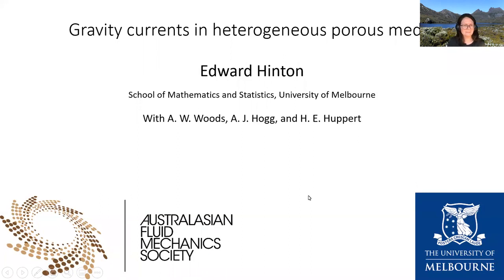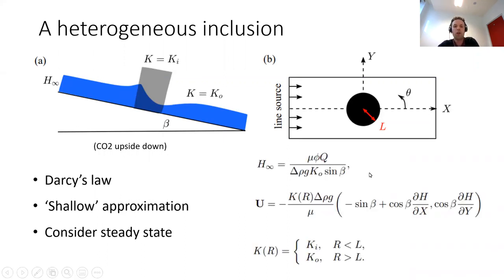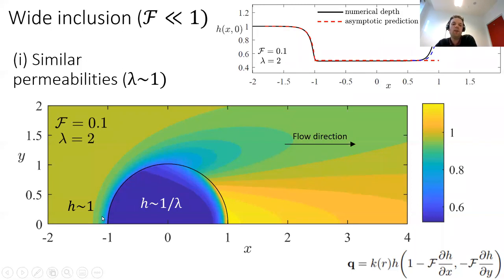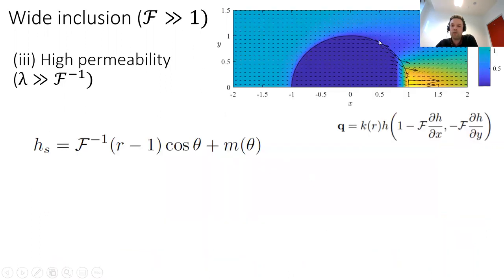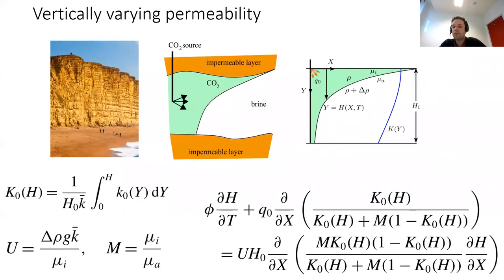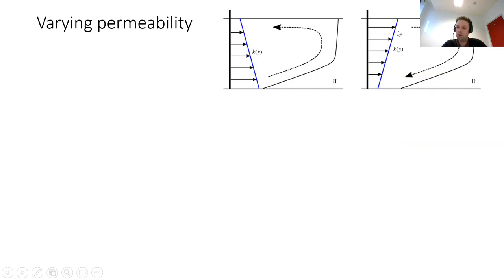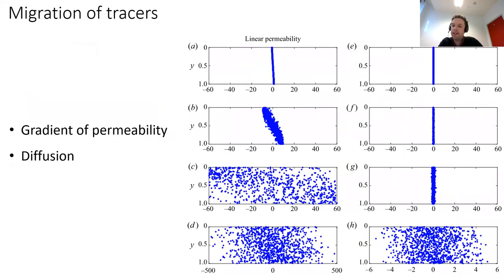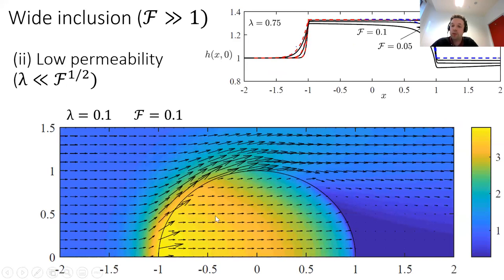AFMS Webinar 2021 #8 - Dr Edward Hinton (University of Melbourne)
"Gravity Currents in Heterogeneous Porous Media"
Dr Edward Hinton (University of Melbourne)
21 April 2021